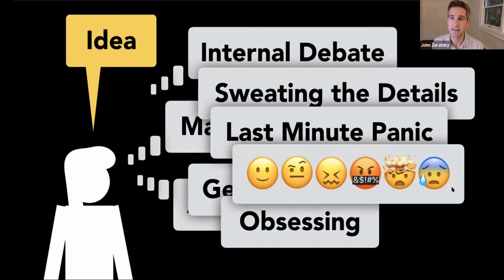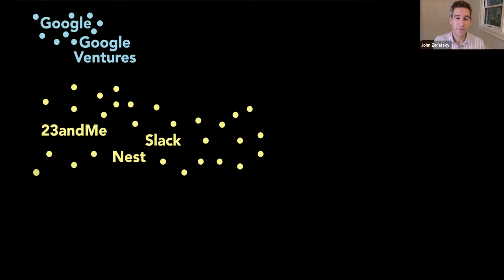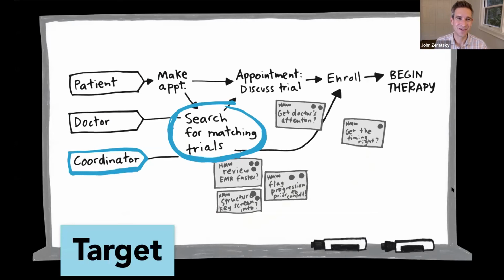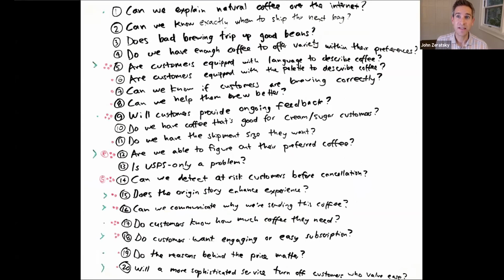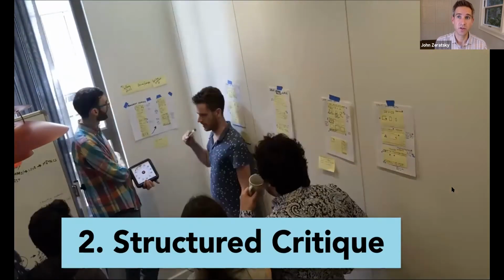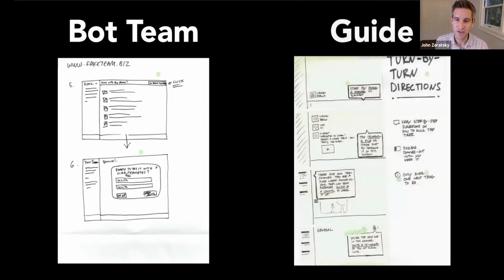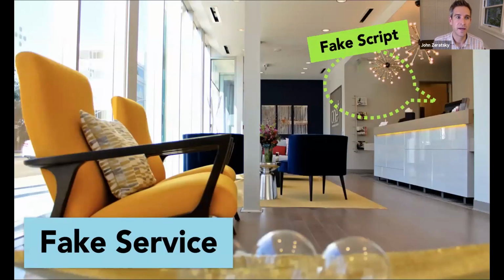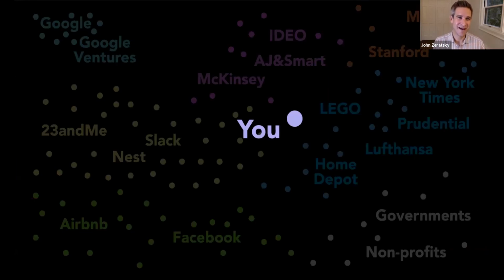UFM | Conferencia Metodologías de Innovación en Google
El pasado martes 29 de septiembre tuvimos el agrado de recibir a John Zeratsky, quien nos compartió algunas metodologías de innovación en Google. John es autor de Sprint y Make Time y trabajo en Google Ventures como Airbnb, Uber, 24andMe y Stripe entre otros.